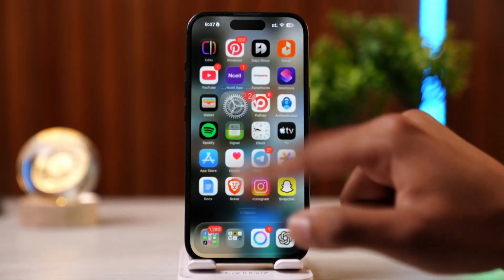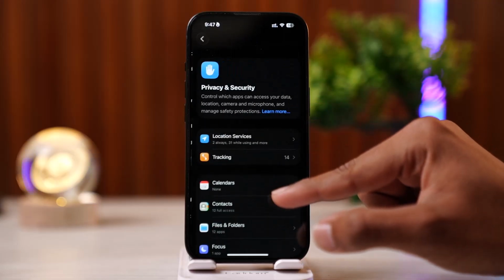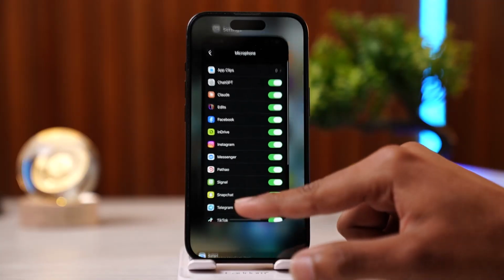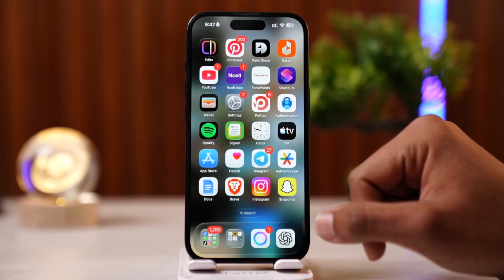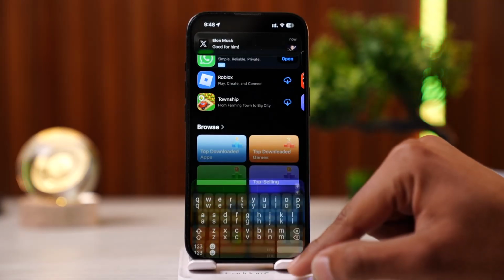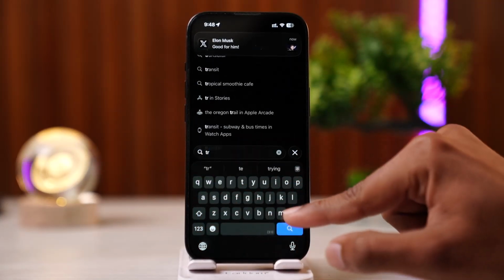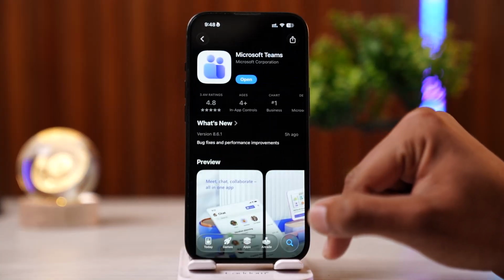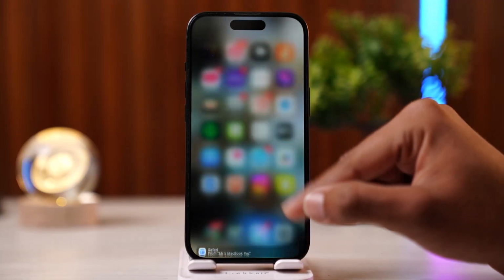How to Fix Teams Microphone Not Working !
The definitive way to "Enable," "Unmute," and "Fix" your microphone if your colleagues can't hear you during a meeting. If you’ve been looking for how to fix your Teams microphone not working, we get straight into the video with a look at the latest April 2026 privacy protocols and why system-level permissions are the most critical factor for capturing your voice. This is one of the best productivity strategies 2026 professionals can employ to maintain their "Meeting Presence" and "Clear Communication," and we make sure the entire step-by-step microphone tutorial is easy to follow.

For those speaking on an iPhone 17, Samsung Galaxy S26, or the latest Windows 11 and macOS builds, this how to Microsoft Teams for beginners guide starts with the essential "Privacy & Security Permissions" and "App Store Updates" methods. We believe in having communication technology explained simply, so we show you exactly why navigating to your Settings, selecting Privacy & Security, and ensuring the Microphone toggle is on for Teams—rather than just yelling into the mic—is the foundation of the fix for being heard. This ensures you can manage your "Audio Inputs" effectively without any unnecessary confusion, even if the recent 2026 Teams Spring Update has changed the location of the "App Permissions" menu or added new "AI Voice Isolation" requirements on your latest hardware.

Understanding why internal app settings are important for your daily calls and 2026 meeting results is key to keeping your audio optimized, which is why we also focus on the "Device Settings" and "Test Call" fixes. We share some pro-level tech tips and tricks regarding the Teams Device Menu—and why checking the "Automatically adjust mic sensitivity" toggle is the ultimate way to resolve "Low Volume" or "Muffled Sound" issues. By following these specific steps, you are improving your communication results by identifying if a "Mic Error" is a localized driver bug or a simple "Hardware Selection" error that simply requires a manual device switch or an "App Reinstall" to restore full "Teams Audio" functionality.

If these steps clarified the process for you and helped you finally get your voice heard in the meeting, you're all set to lead your next call. This walkthrough is designed to be your ultimate resource for 2026 Microsoft Teams troubleshooting and audio management.